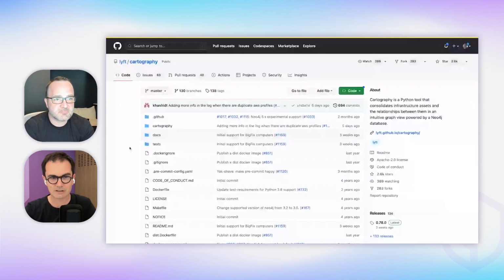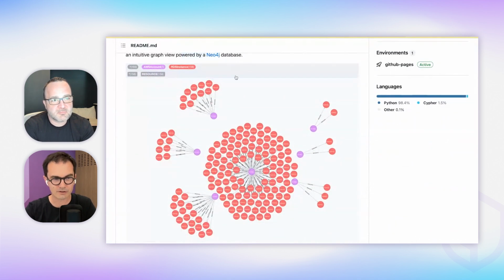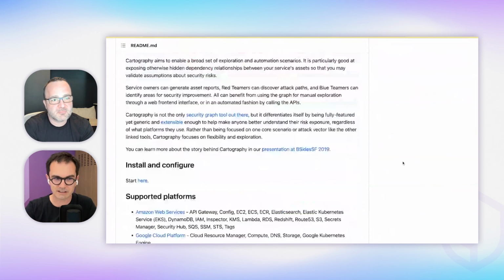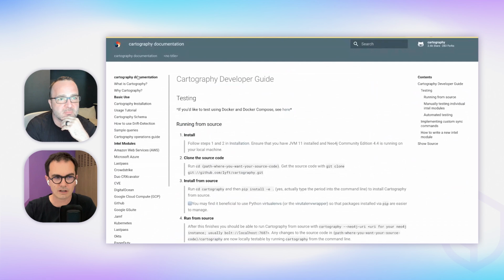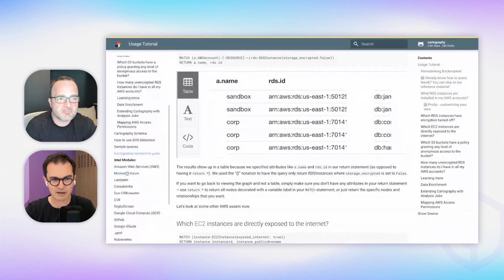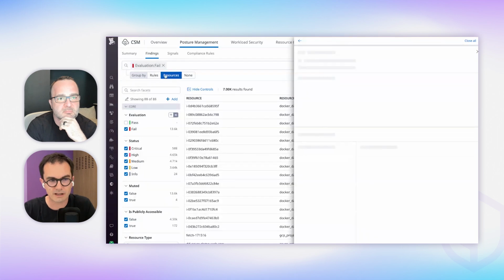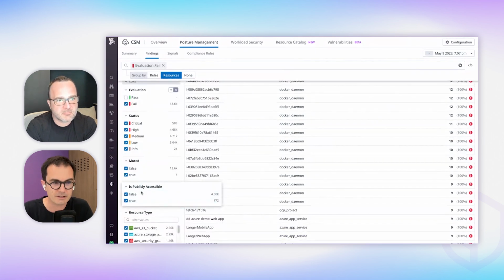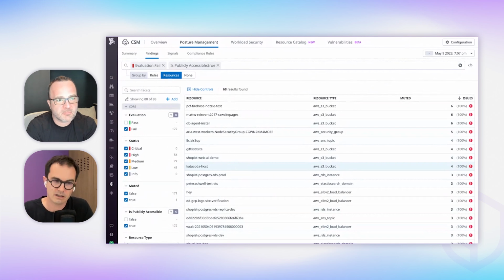Leveraging Security Asset Inventories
Asset inventories enable you to know what you have to secure, and to monitor it for deviations. The pace of iteration in the world of software engineering makes those platforms inevitable.
In this episode we welcome Sacha Faust, director of security engineering at Grammarly, who built Cartography, one of the first open source asset inventory. Sacha describes what led them to building this (funnily: an offensive use case!), how inventories enable spreading ownership to software teams, the solution that exist off the shelf today, …

(author of the quote: attackers think in graphs, defenders think in lists)

Sacha Faust (Twitter, Linkedin) is Director of Security Engineering at Grammarly.

00:00 Introduction
03:09 What is an asset inventory?
04:36 How do you best leverage an inventory from a security standpoint?
07:41 What was the trigger to build an inventory?
12:30 Did you have specific risks that you wanted to protect against?
16:32 The owner: the security team owns cartography, but the engineers use it
21:20 The green team and developers accountability
32:54 The cloud as an enabler of inventories, and the challenge of diversity of environments
38:45 Inventories performance challenge
43:25 Demo: asset inventory in Cartography
46:24 Demo: asset inventory in Datadog
53:46 Linking resources to owners